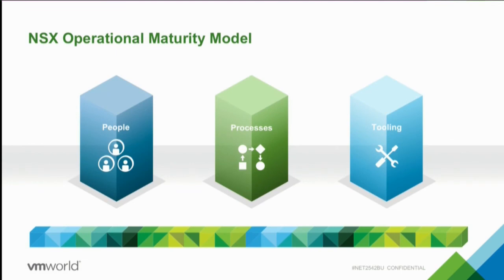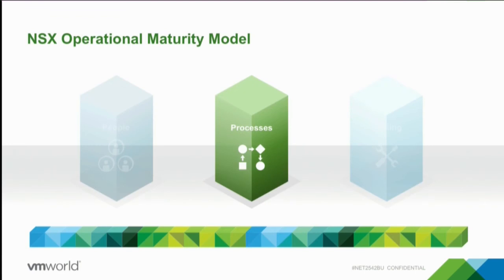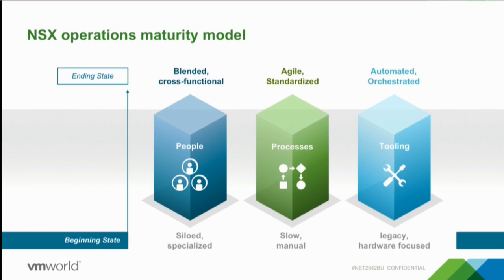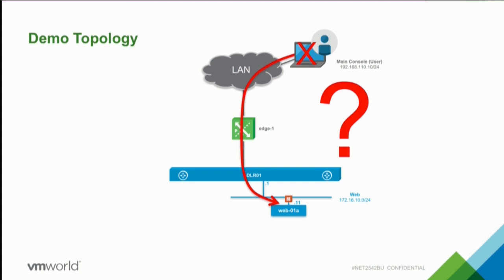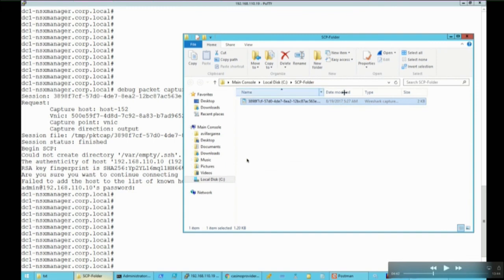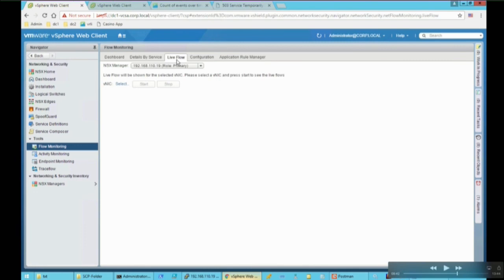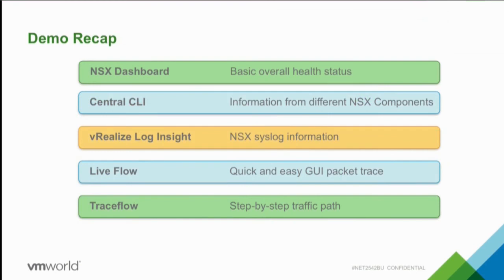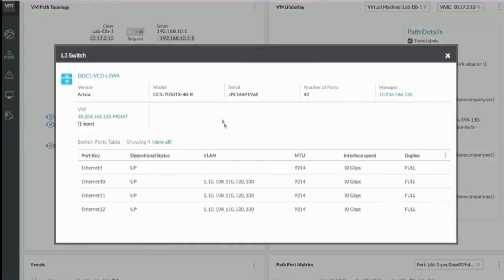VMworld 2017 US - NET2542BU - Deep Dive into Operationalizing NSX for vSphere